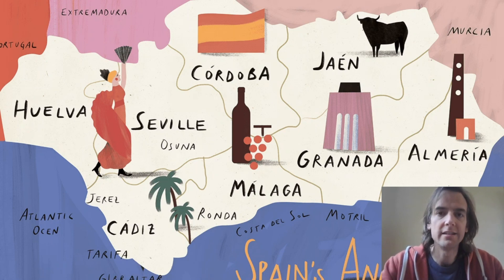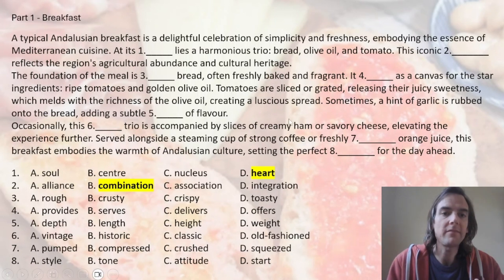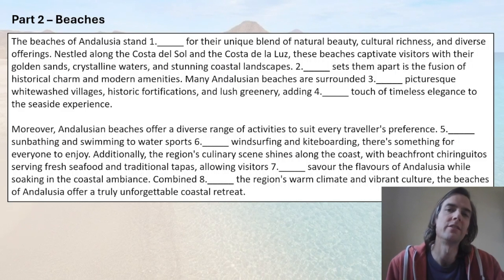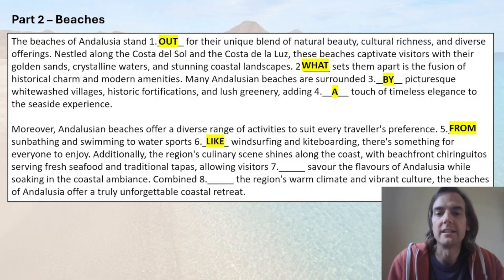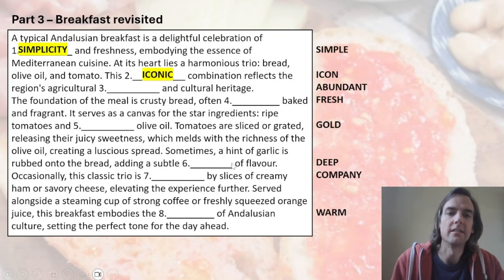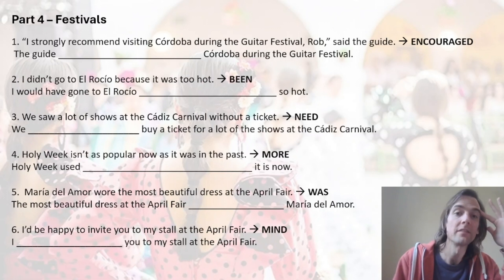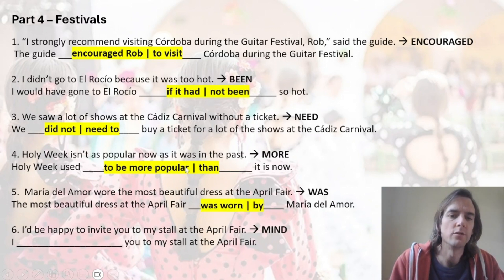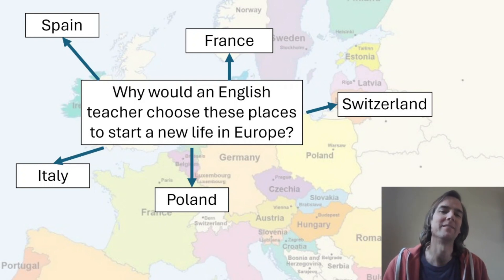B2 Use of English ALL PARTS - Andalusia Day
In this video I share original activities for Cambridge B2 Use of English Parts 1, 2, 3, and 4. These are some common structures you would be expected to know for B2 and maybe, some of them, easier C1. There is also a bonus speaking activity at the end.
00:00 - Intro
00:38 - Use of English Part 1
02:31 - Use of English Part 2
04:26 - Use of English Part 3
06:06 - Use of English Part 4
08:32 - Speaking Part 3